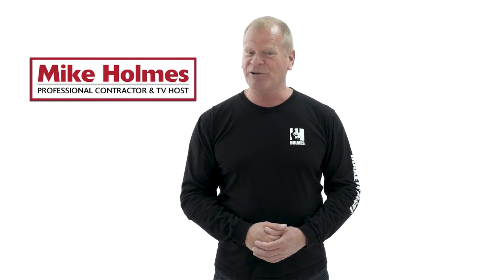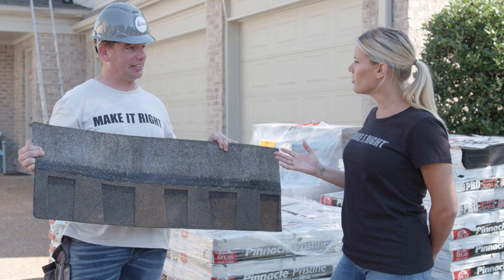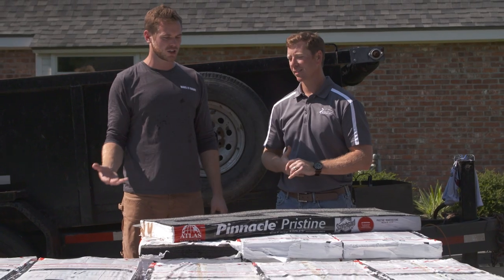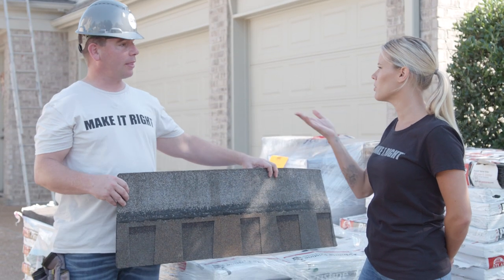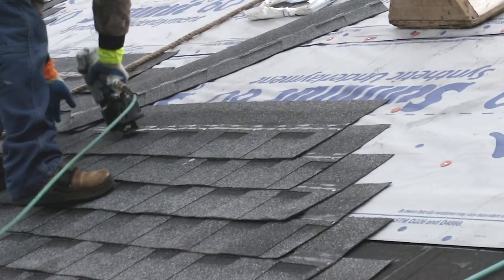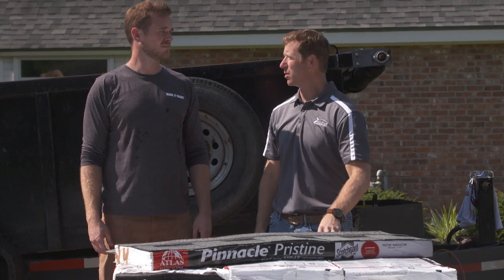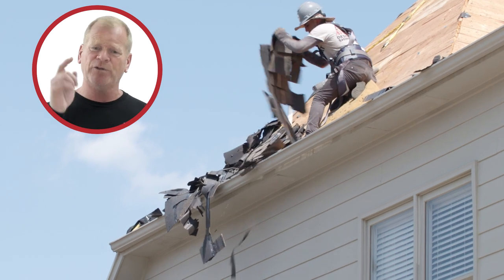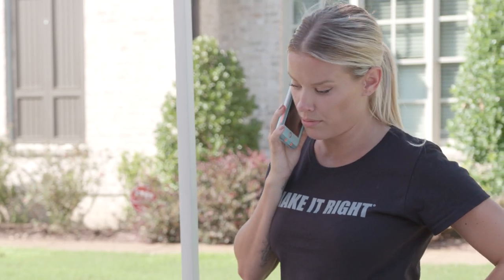ROOF IT RIGHT | 203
What do you look for in an asphalt shingle? What makes one shingle better than another one? Watch shingles with Scotchgard Protector by 3M being installed on a roof. No black streaks on this new roof!

Watch Mike Holmes Jr and Sherry Holmes in season 1 episode 3 of Roof It Right! In this episode "The Shingle" the Holmeses learn about the Atlas shingles and how they come with Scotchgard Protector by 3M which prevents those ugly black streaks caused by algae.